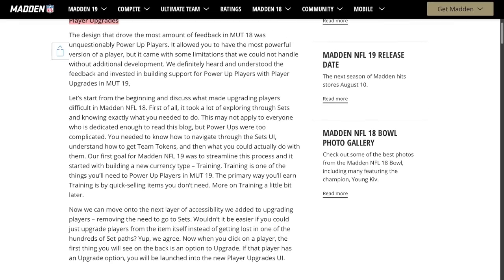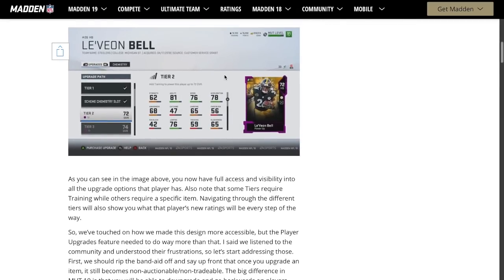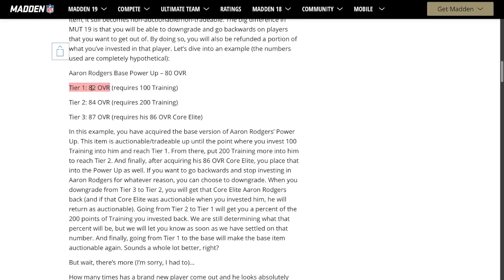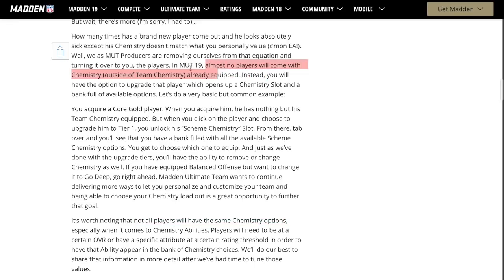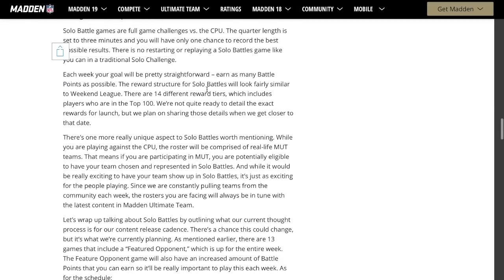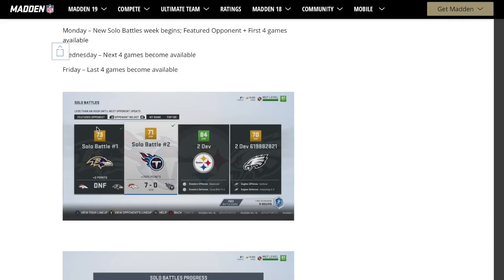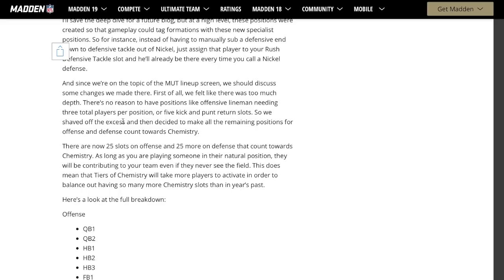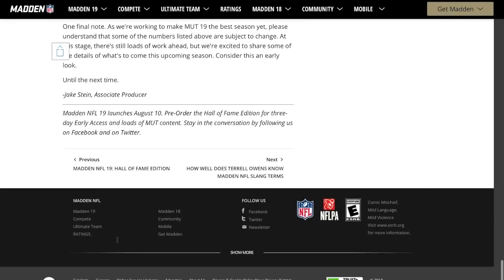MADDEN 19 NEW POWER UPS & FEATURES | Madden 19 Ultimate Team News